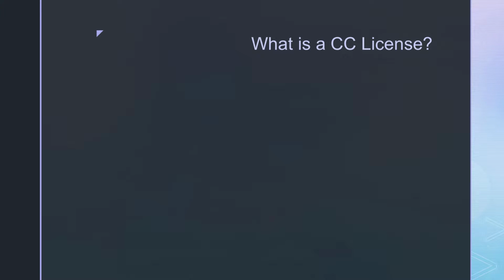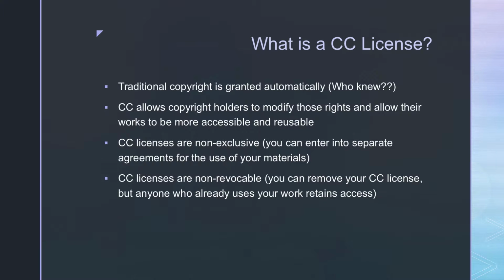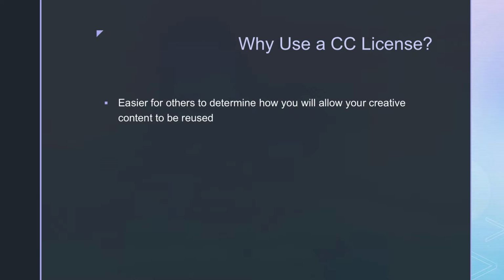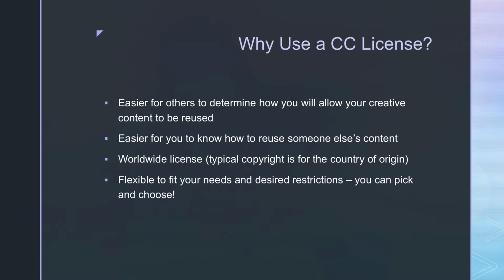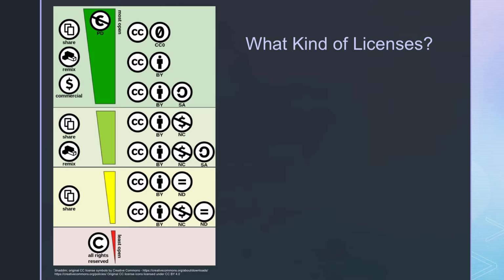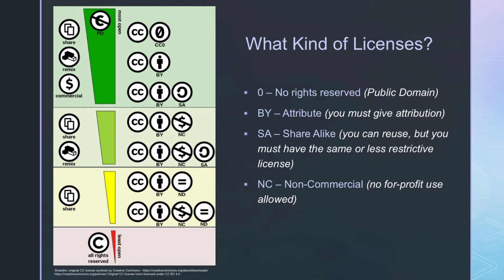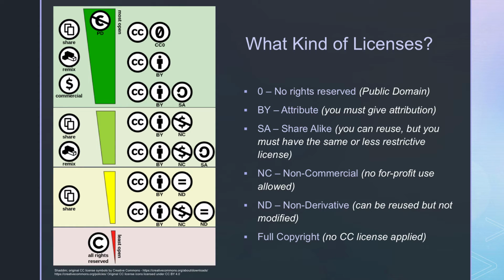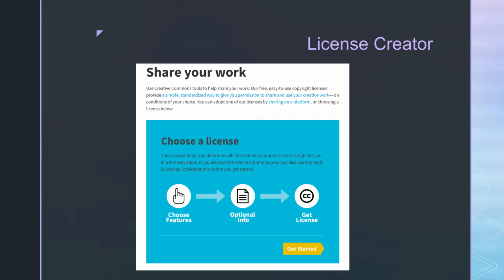Copyright and Creative commons: Part 4, Creative commons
Part 4 of a 4-part series developed for the faculty and staff of Georgia Highlands College.